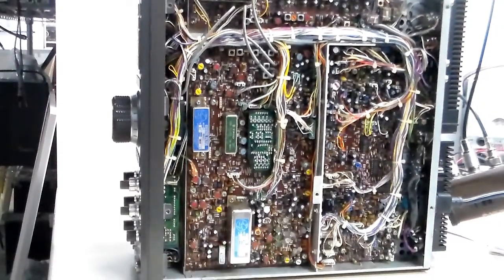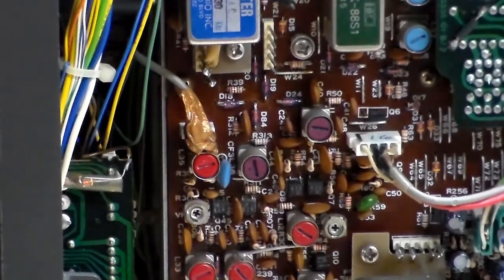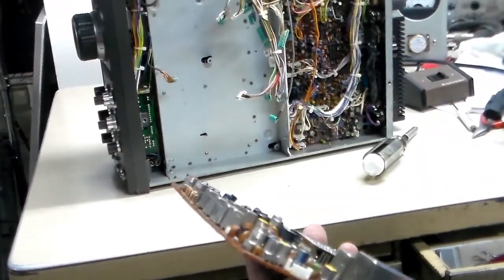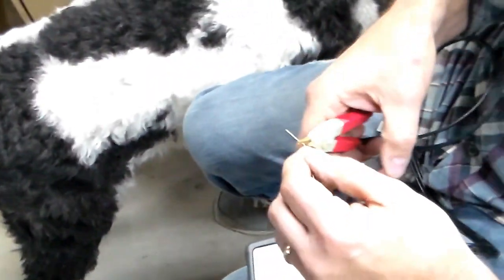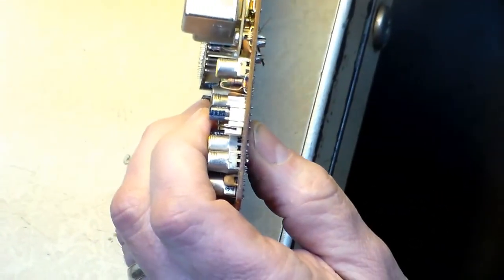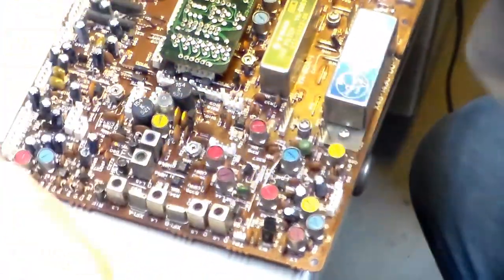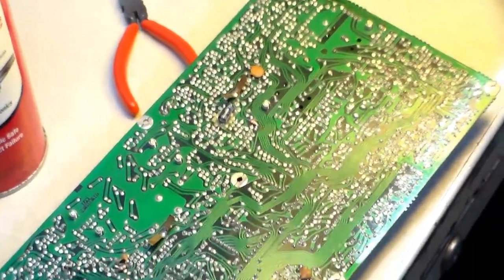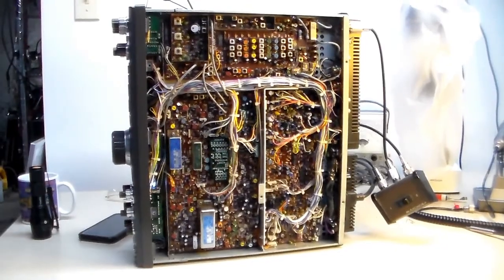TS 940 Connectors and Signal To Noise Update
Join me while I research and repair some more intermittent connections inside the Kenwood.  I even do a service bulletin while I have the board out.